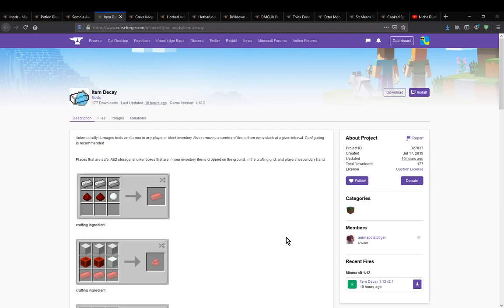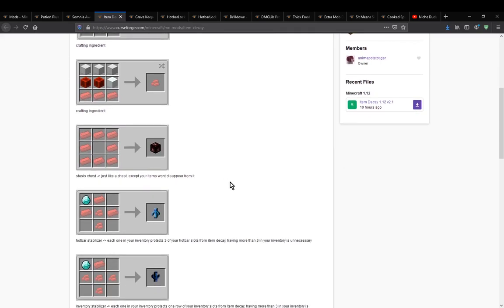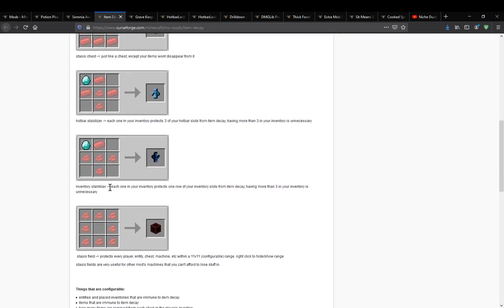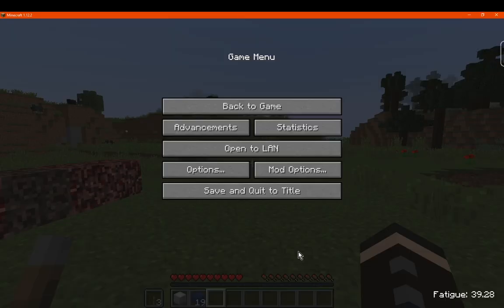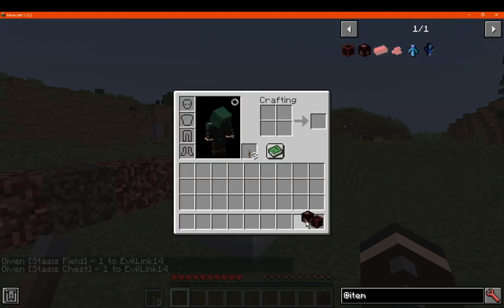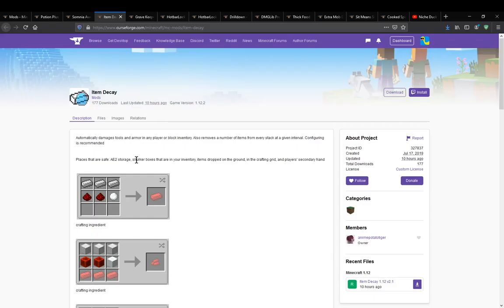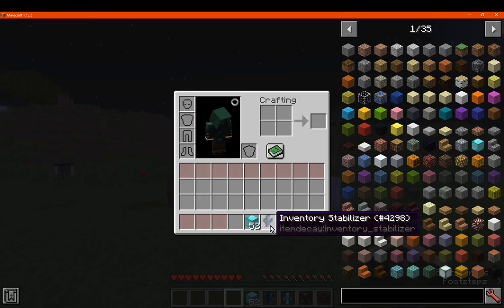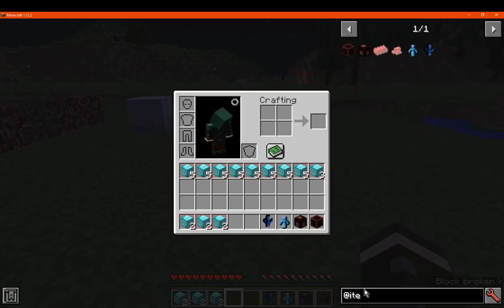Item Decay 1.12.2 Forge Mod Overview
A mod that allows Items, Blocks, Tools and Armour to decay in your inventory, hotbar, main hand or in general inventories. These can't decay with certain items/blocks from the mod, your offhand, in a Shulkerbox in your inventory or in inventories like an AE system.